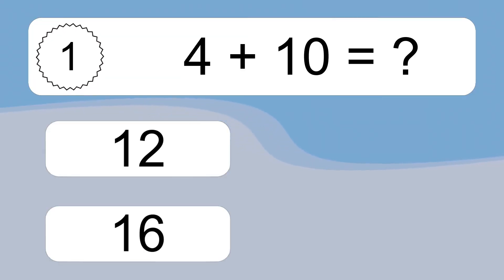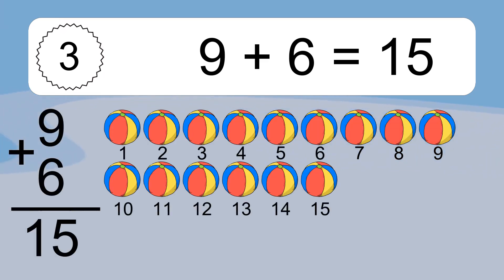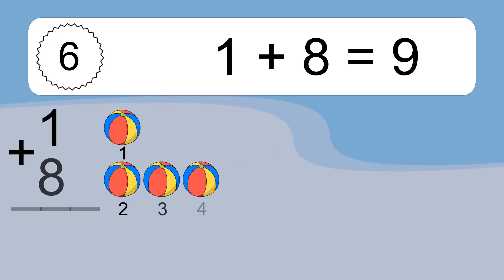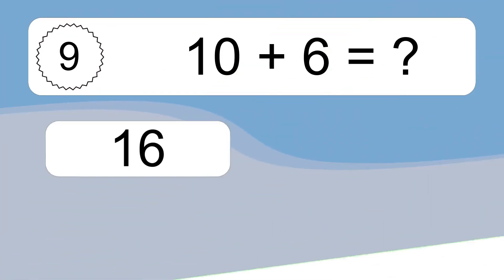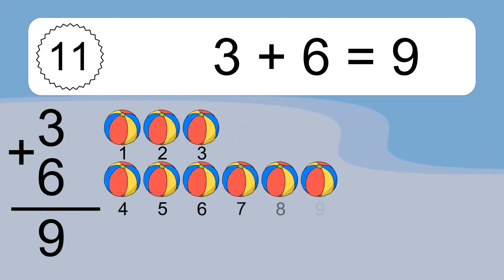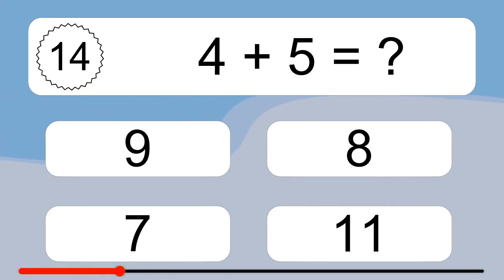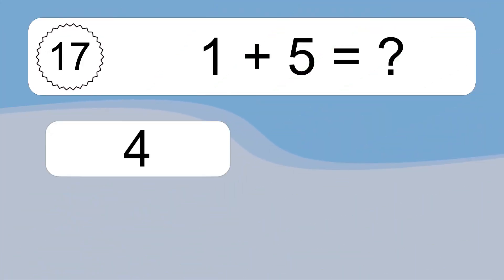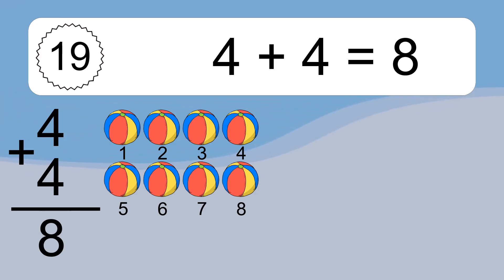20 Addition Quiz Exercises for Kids